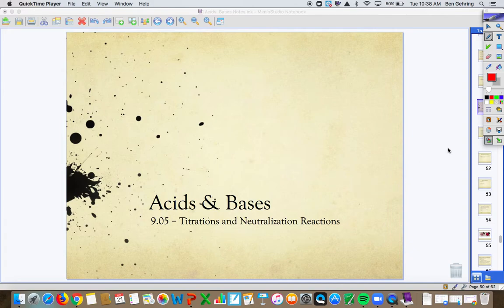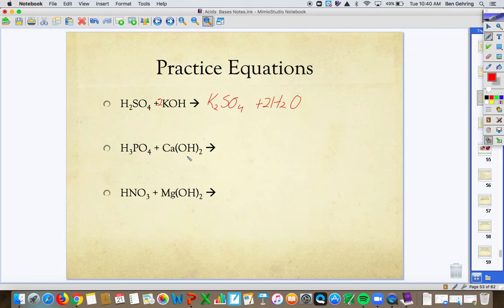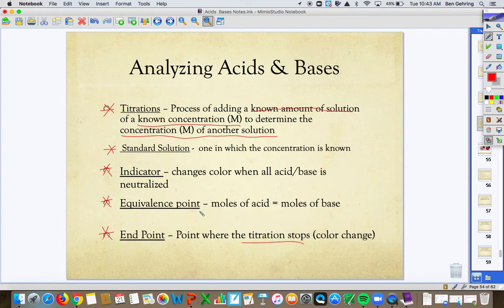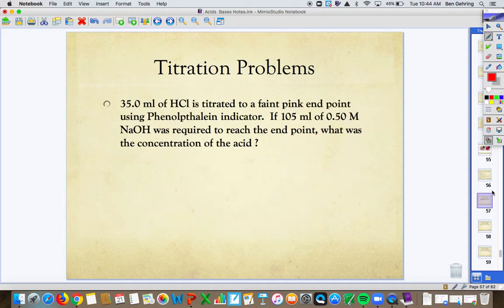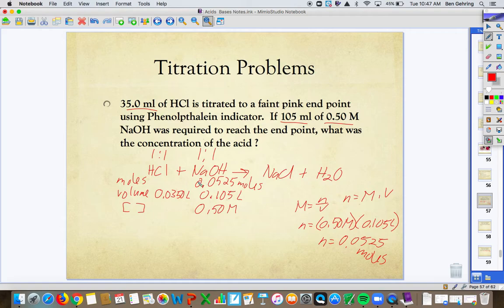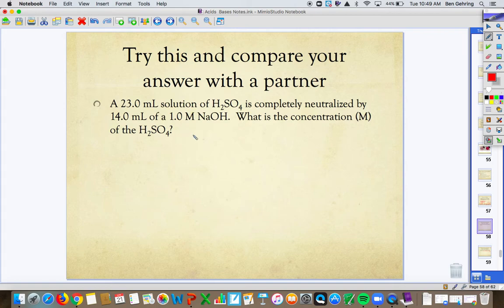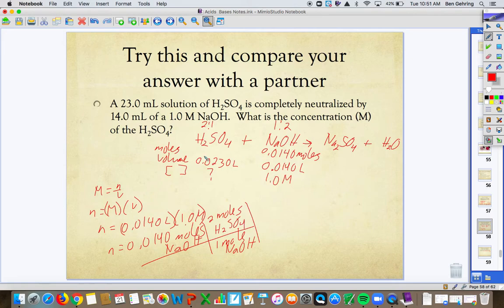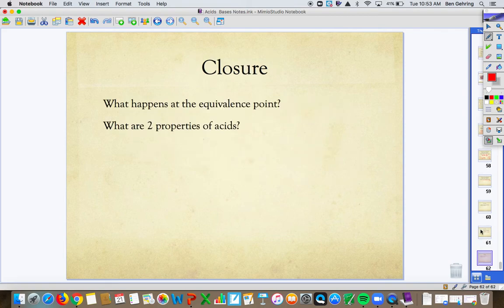9.5 - Titrations & Neutralization Reactions